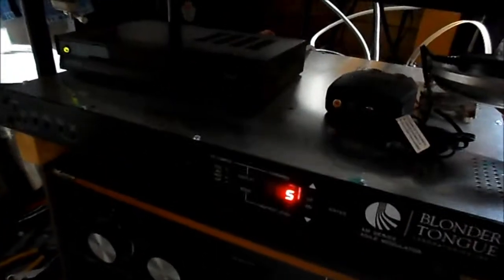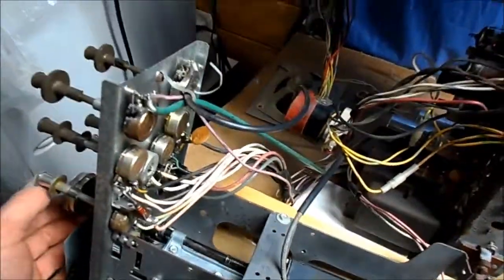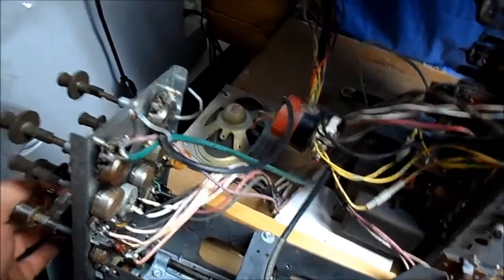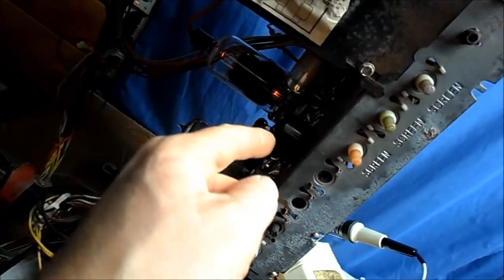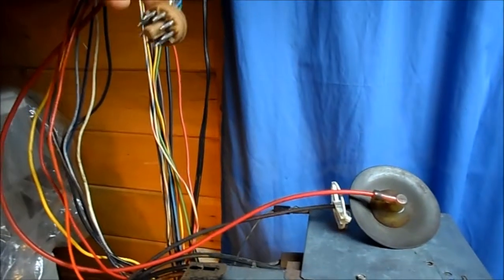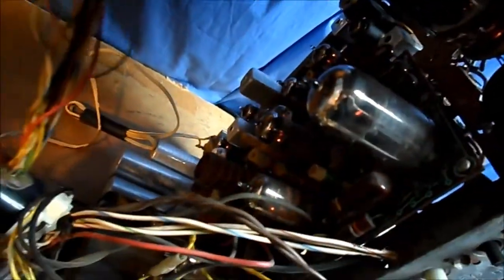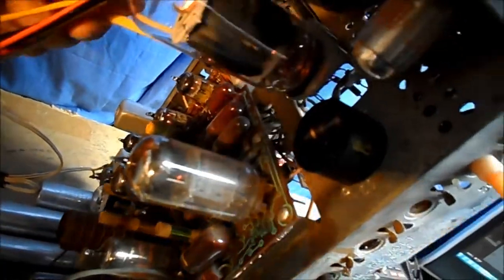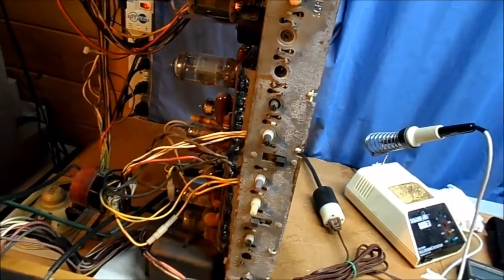RCA CTC-24 Some Updated Testing.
Easier to bench test now that the convergence can be omitted. Never set sound humps, peaks, traps, etc., but are certainly going to try. Have the scope & the other test equipment in the wings.